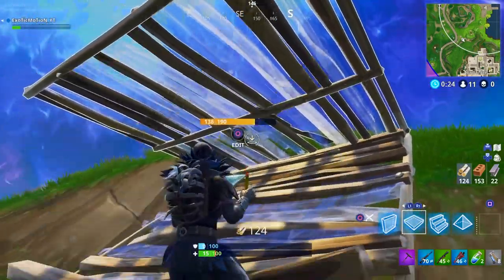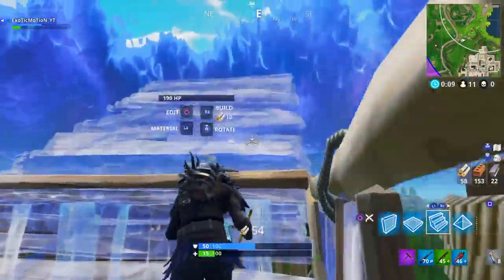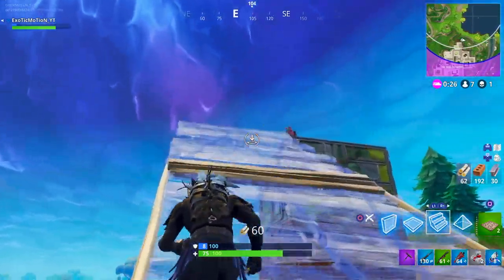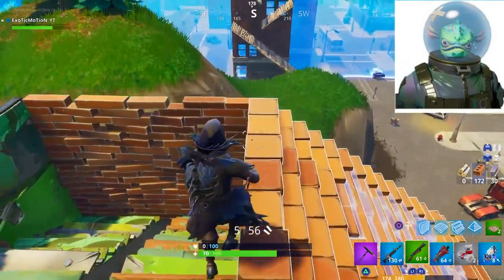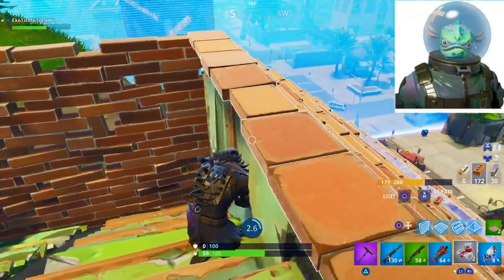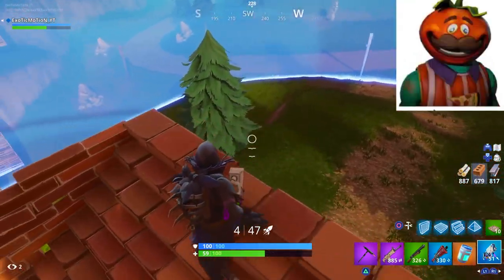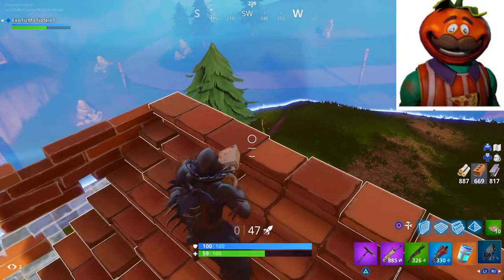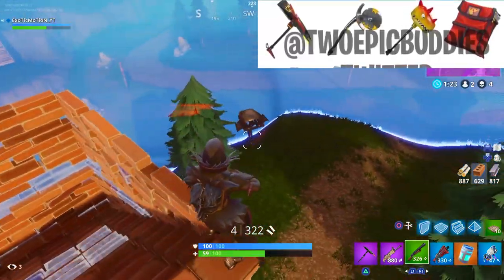NEW SKINS COMING IN FORTNITE BATTLE ROYALE! | "Fish Man Skin, Tomato Town Skin, Dino Girl Skin"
Video Title: NEW SKINS COMING IN FORTNITE BATTLE ROYALE! | "Fish Man Skin, Tomato Town Skin, Dino Girl Skin"